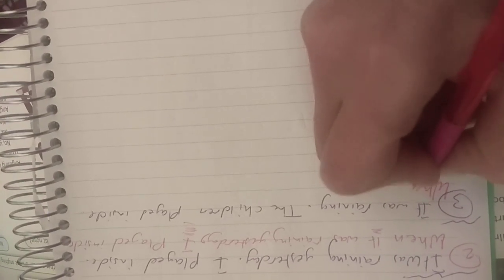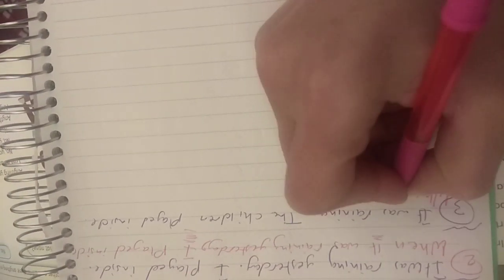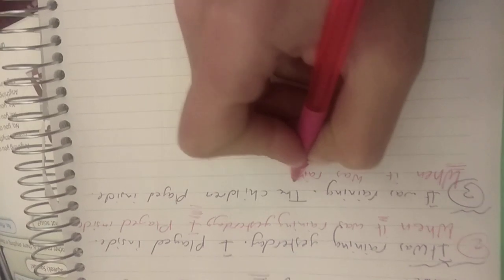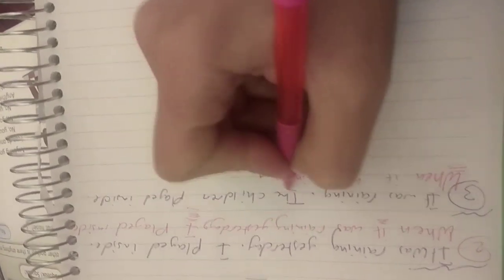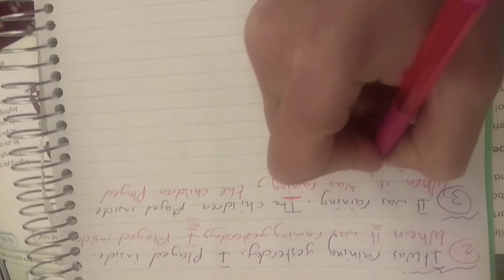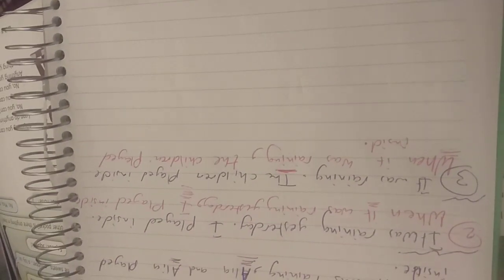Time clause "when"